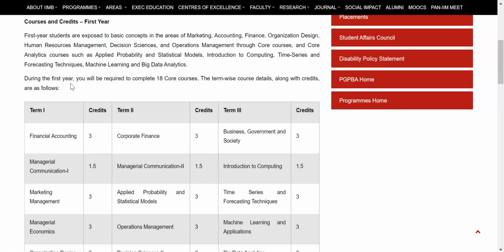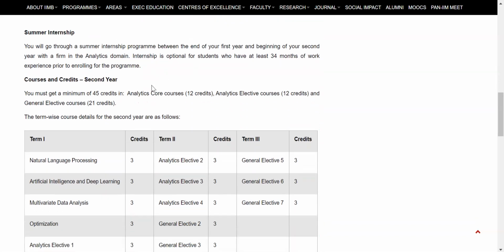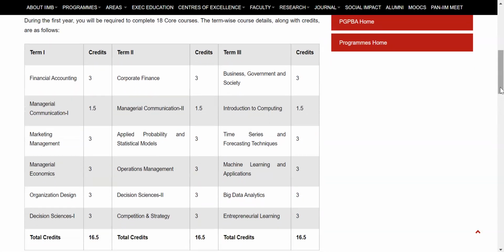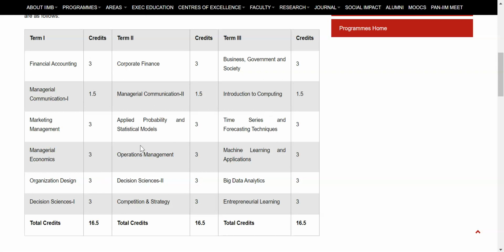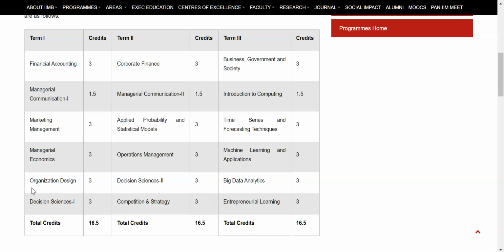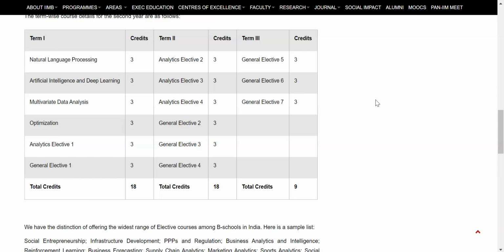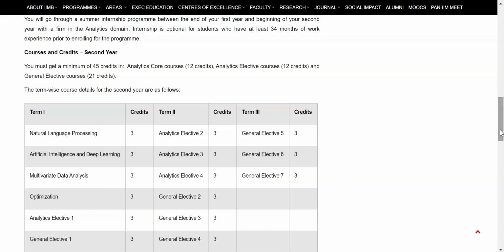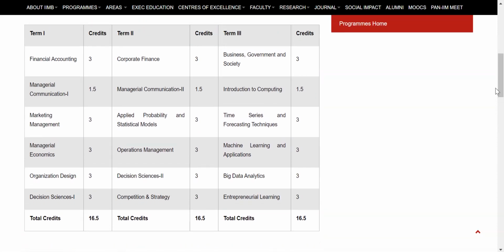IIM Bangalore Business Analytics Syllabus. Beautifully Designed..!!